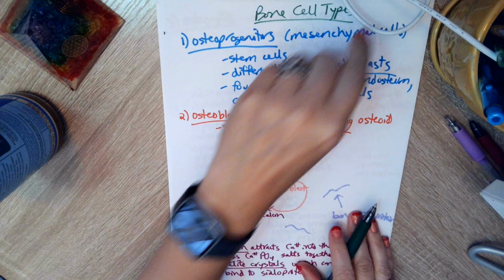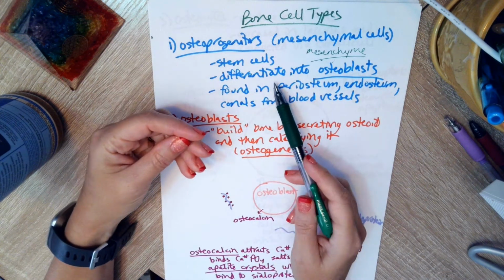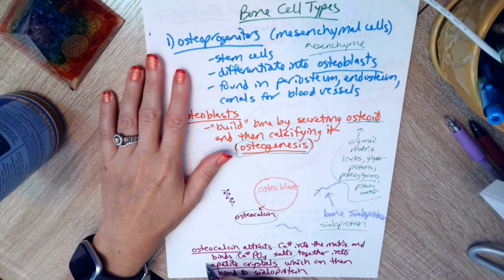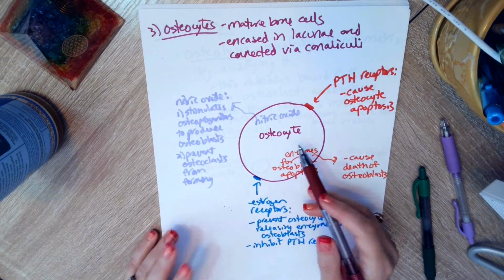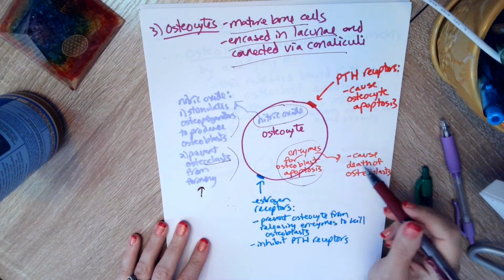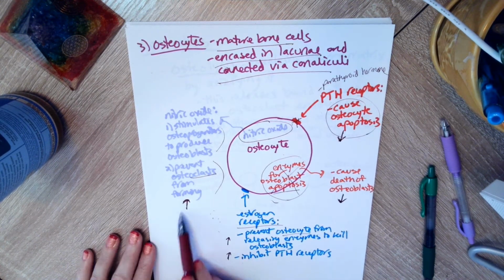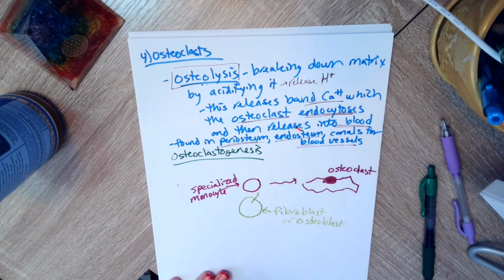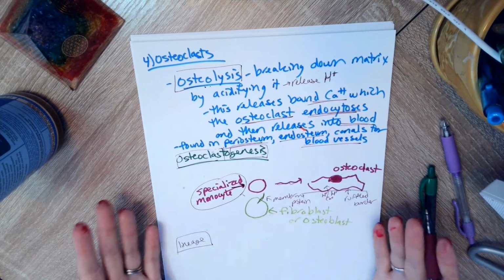Bone cell types